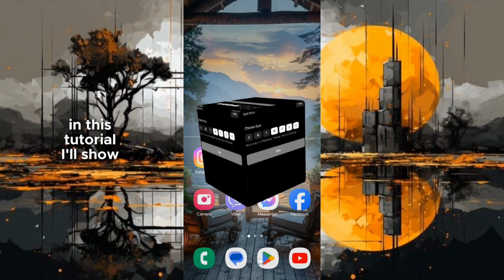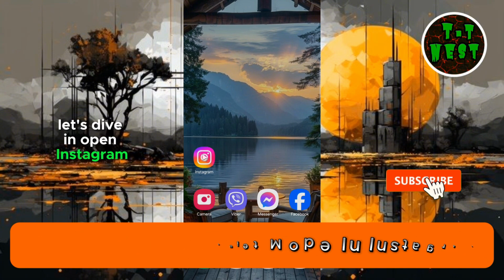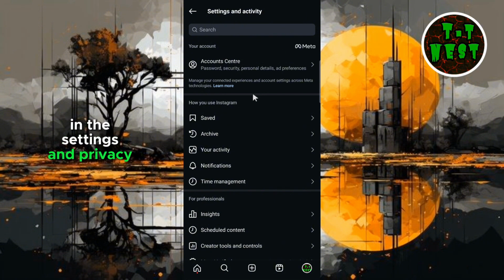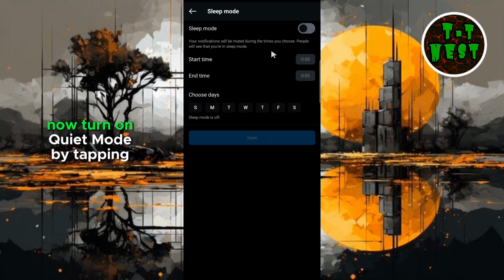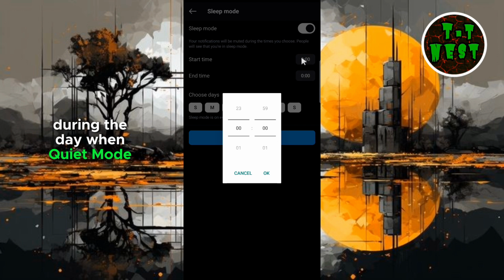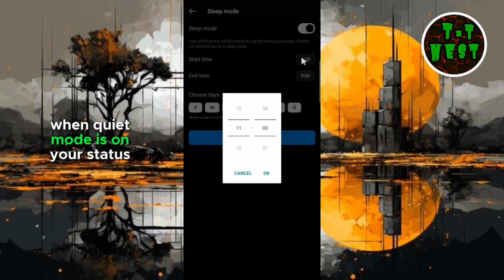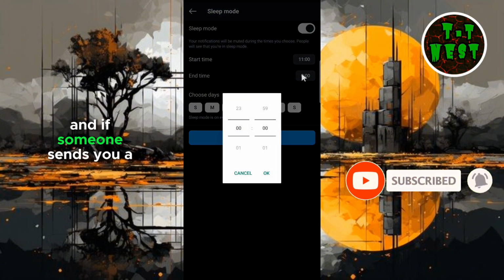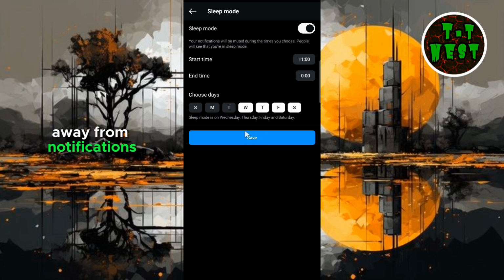How To Enable Quiet Mode In Instagram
To enable Quiet Mode on Instagram and limit notifications:

1. **Go to Profile**: Open the Instagram app and go to your profile by tapping your profile icon in the bottom right corner.

2. **Access Settings**: Tap on the three horizontal lines in the top right corner and select **Settings and privacy**.

3. **Navigate to Notifications**: Under the settings, find and tap **Notifications**.

4. **Turn on Quiet Mode**: Select **Quiet mode** from the list. Toggle it on to enable Quiet Mode. You can also set a schedule for when you want Quiet Mode to be active.

When Quiet Mode is on, Instagram will silence notifications and automatically send an auto-reply to direct messages.